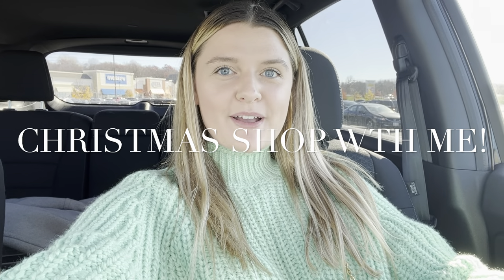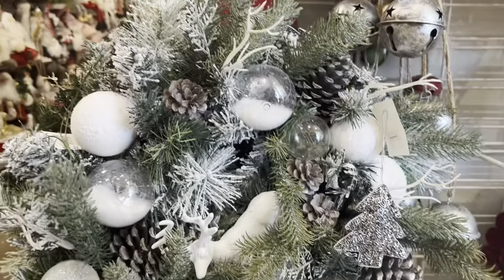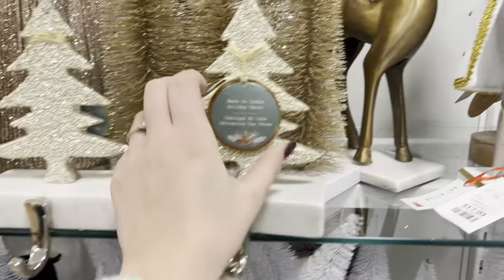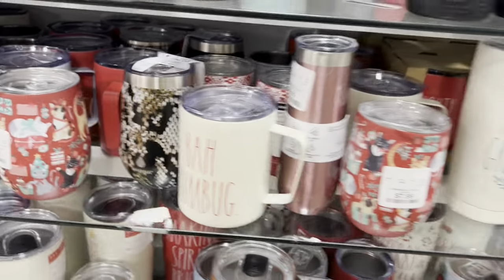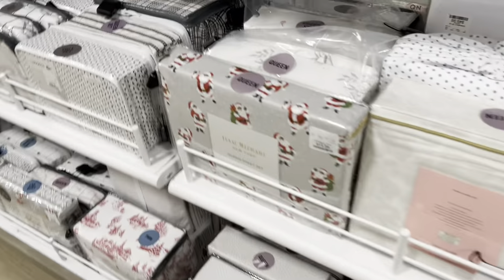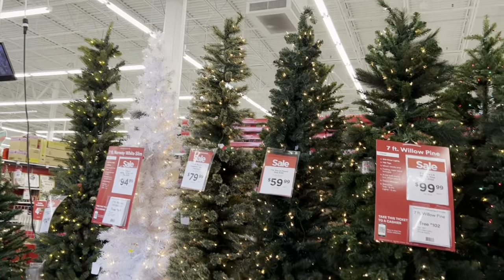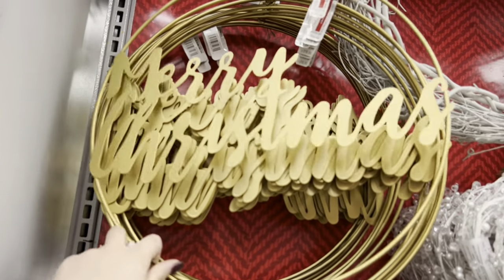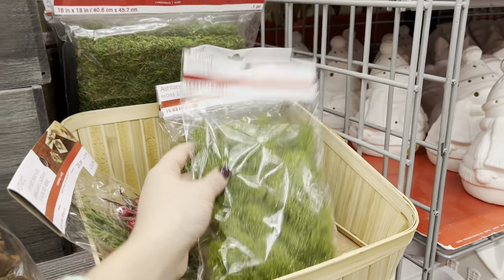CHRISTMAS DECOR SHOP WITH ME | HomeGoods & Michael's Edition!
It's time for a Christmas HomeGoods and Michael's shop with me!!! It's still super early but I wanted to bring you along with me to checkout what the store had. I'll definitely be going back after Thanksgiving :)

If you're new to my channel hello! My name is Sydney Wilk and I make videos on lifestyle, home, fashion, travel, and beauty. I love sharing allllll of the things. I'm living in Upstate NY engaged to my fiancé Tyler. We have two basset hounds Hank & Maeve that we absolutely love.